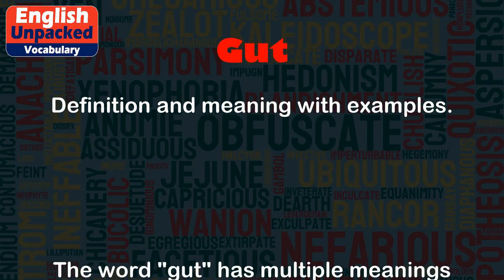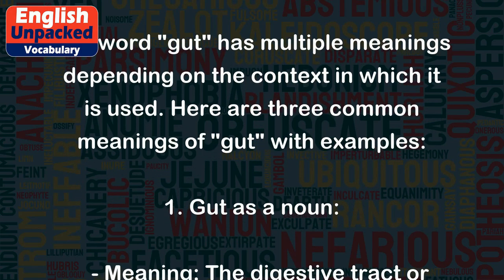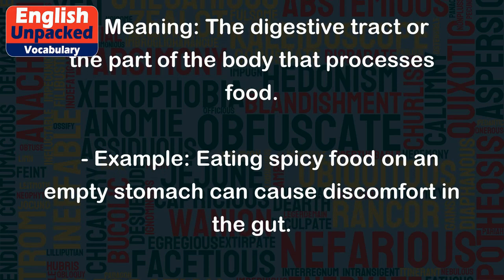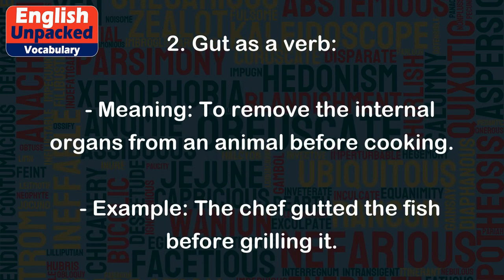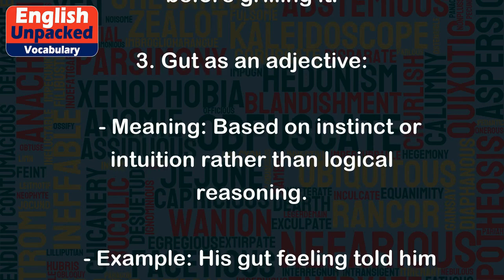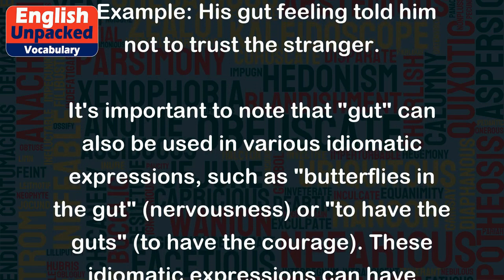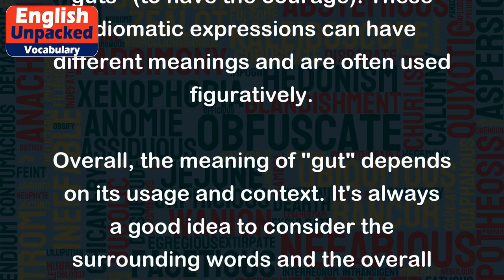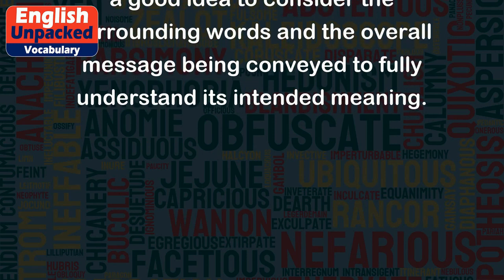Gut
The word "gut" has multiple meanings depending on the context in which it is used. Here are three common meanings of "gut" with examples:
1. Gut as a noun:
   - Meaning: The digestive tract or the part of the body that processes food.
   - Example: Eating spicy food on an empty stomach can cause discomfort in the gut.
2. Gut as a verb:
   - Meaning: To remove the internal organs from an animal before cooking.
   - Example: The chef gutted the fish before grilling it.
3. Gut as an adjective:
   - Meaning: Based on instinct or intuition rather than logical reasoning.
   - Example: His gut feeling told him not to trust the stranger.
It's important to note that "gut" can also be used in various idiomatic expressions, such as "butterflies in the gut" (nervousness) or "to have the guts" (to have the courage). These idiomatic expressions can have different meanings and are often used figuratively.
Overall, the meaning of "gut" depends on its usage and context. It's always a good idea to consider the surrounding words and the overall message being conveyed to fully understand its intended meaning.